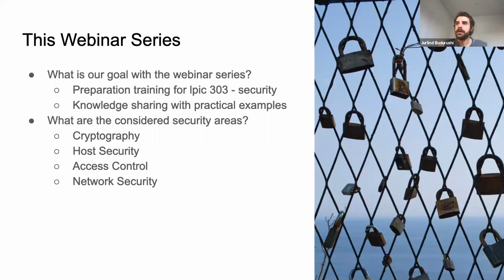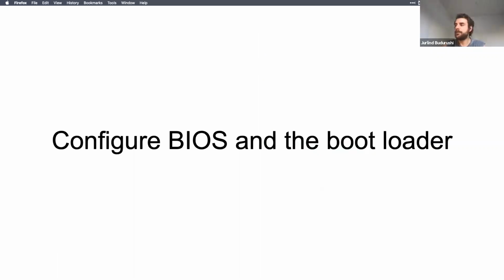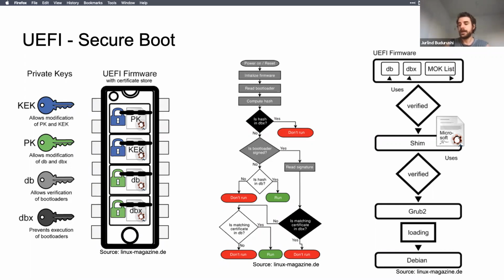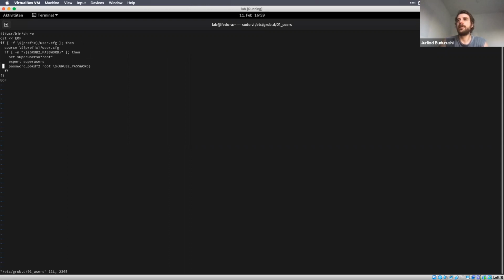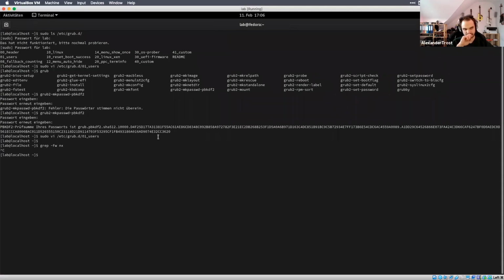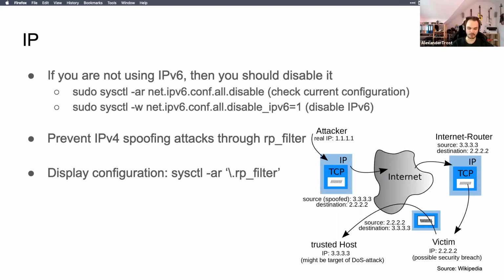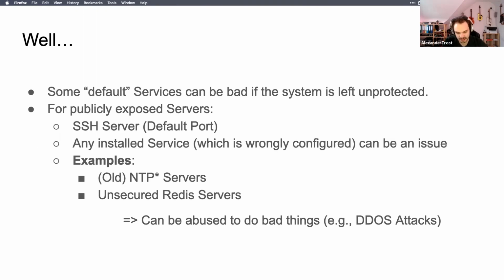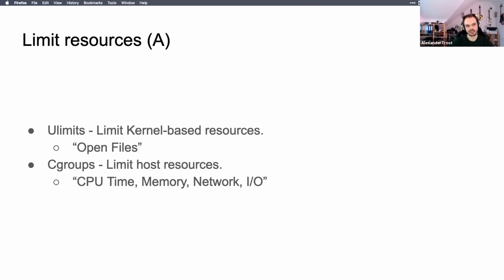Preparation Training LPIC-303 Security: 326 Host Security / 326.1 Host Hardening - Part I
First episode of our preparation training for LPIC-303 Security.
We present how to secure computers running Linux against common threats. This includes kernel and software configuration.

Our experts presenting the topic to you:
- Dr. Jurlind Budurushi, Chief Cyber Security Officer at Cloudical
- Alexander Trost, DevOps Engineer and Rook Maintainer at Cloudical